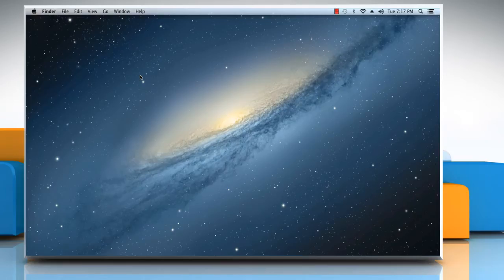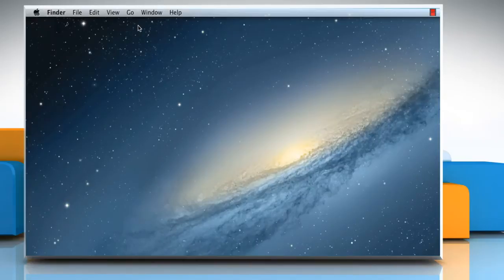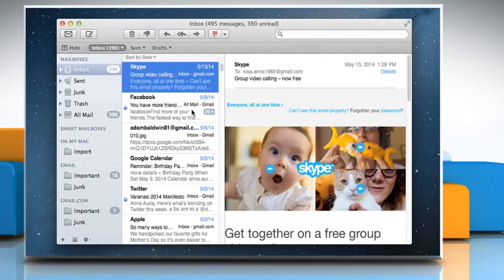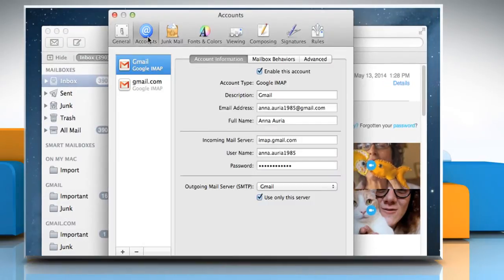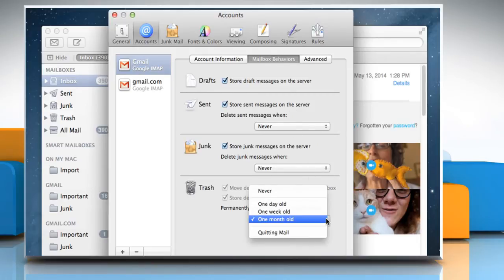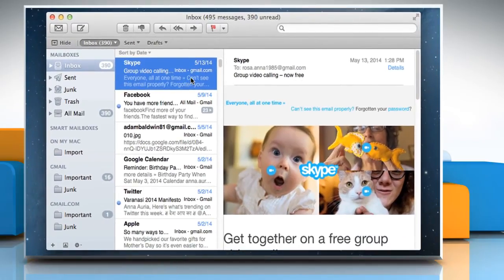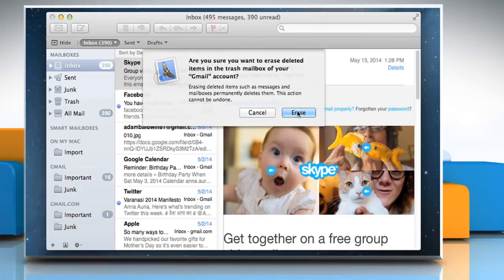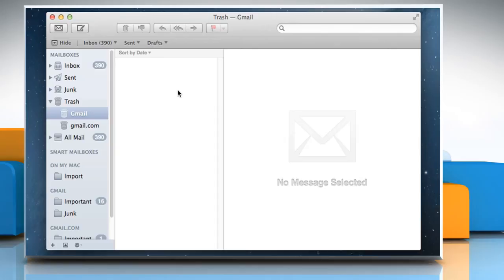How to erase messages in the Mailapp Permanently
Want to permanently erase messages from the Mail app in your Mac® OS X™? Watch this video and follow the steps.